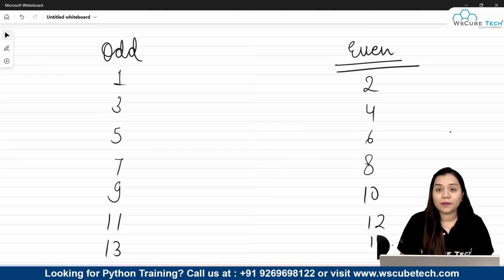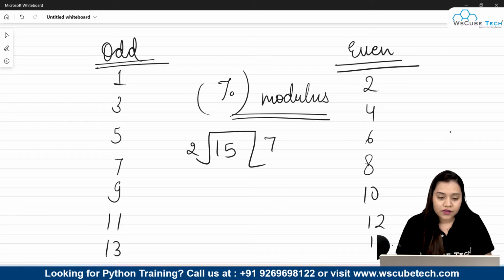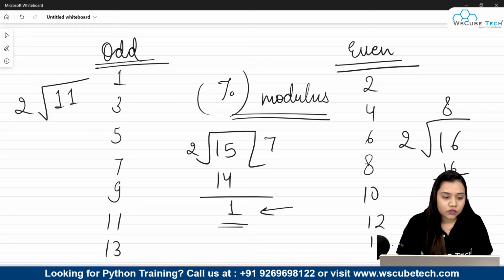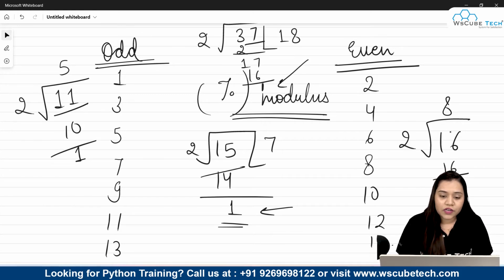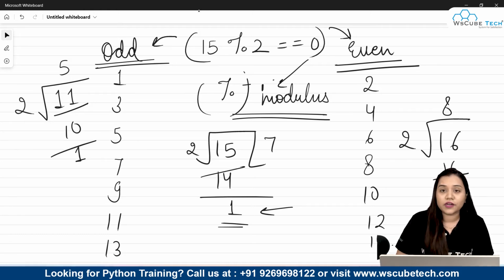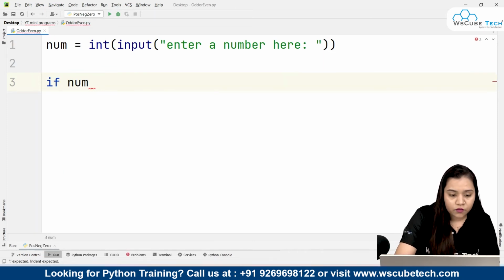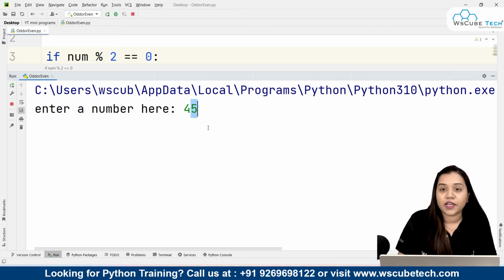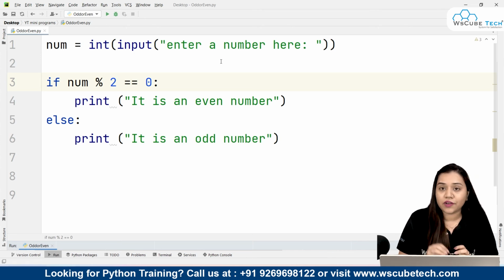Python Program to Check if a Number is Odd or Even (English) | Complete Guide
In this video, learn Python Program to Check if a Number is Odd or Even (English) | Complete Guide. Find all the videos of the PYTHON PROGRAMMING Tutorials in English Course in this playlist